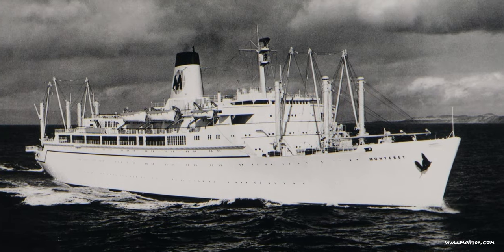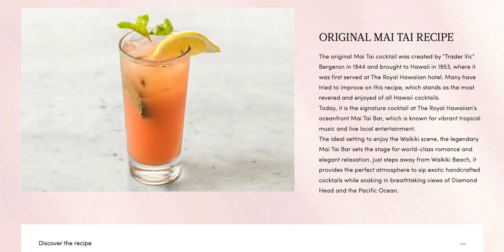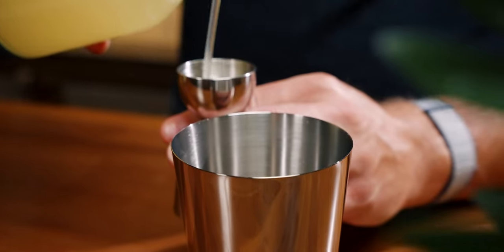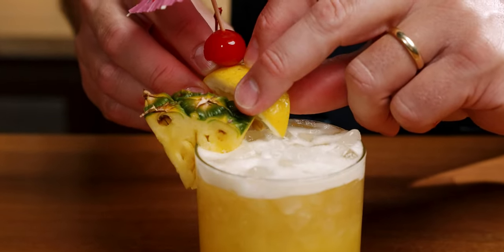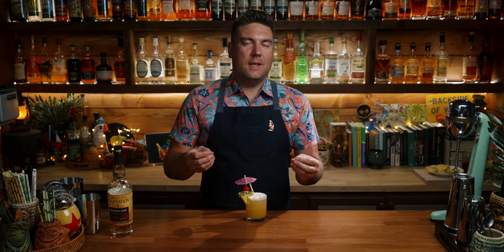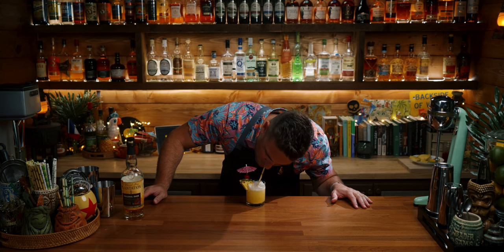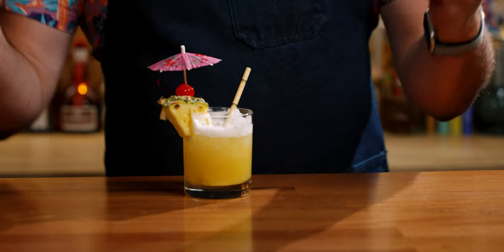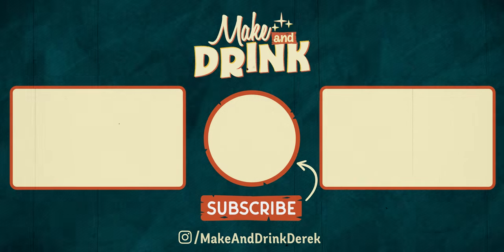The Royal Hawaiian Mai Tai from The Royal Hawaiian Hotel in Waikīkī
The Mai Tai that you get in Hawaii today is often far from the original Mai Tai brought to the islands in the 1950s by Trader Vic. When Trader Vic first introduced the Mai Tai to the Surf Bar at the Royal Hawaiian Hotel in 1953 the menu stated the drink was "made simply with fine old rums and fresh limes."

The pineapple and orange juice addition came later and is a much-unwelcomed addition to this iconic cocktail. I've had this drink before and didn't remember much of it. As I was making it for this video, I was open-minded to the idea that while it might not be an authentic 1944 Mai Tai, it would probably still be decent.

And if you like this drink that's okay by me. I like pineapple juice and I like orange juice, but simply adding rum to juice doesn't taste good to me. I also love Coca-Cola on its own and enjoy rum on its own but together, another combo I don't care for.

✅ *Best Cocktail Shakers*

✅ *Best Strainers*

🥫 *Ingredients and Syrups:

📃 *Episode Chapters* 📃
00:00 Introduction
00:57 Ingredients list
01:22 How to make the Royal Hawaiian Mai Tai
02:22 Royal Hawaiian Mai Tai Recipe Card
03:15 Tasting the Royal Hawaiian Mai Tai

📖 *Recipe(s)* 📖
2 oz pineapple juice
1 oz orange juice
½ oz orgeat
½ oz orange curacao
1 oz light rum
1 oz dark rum